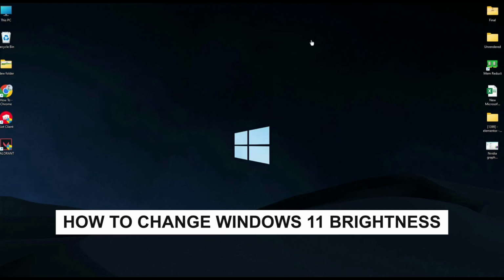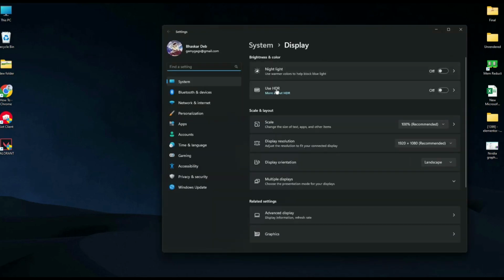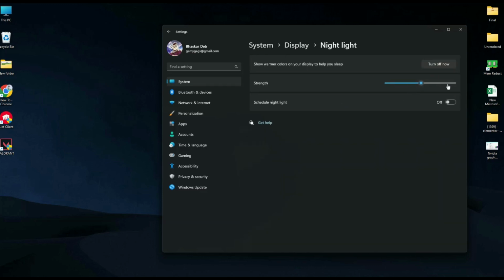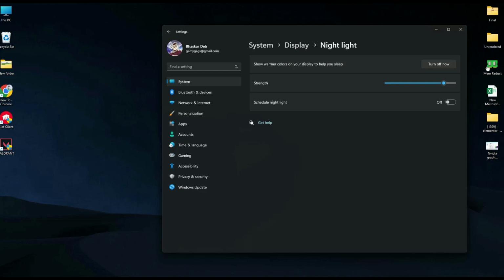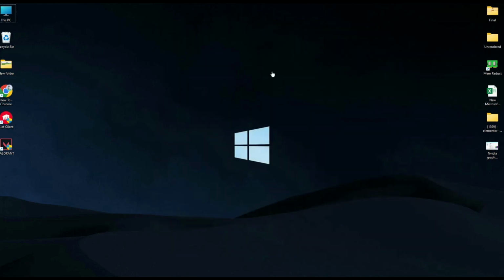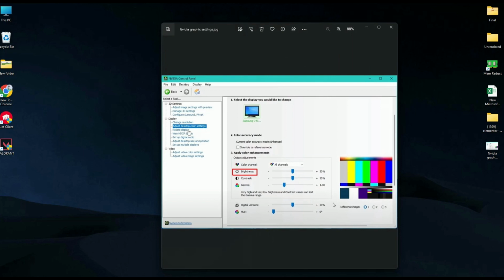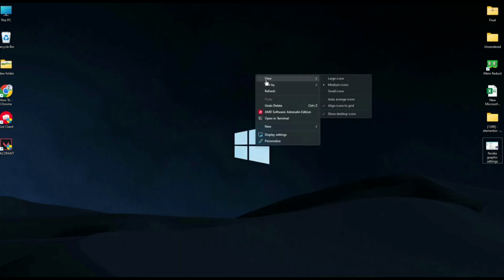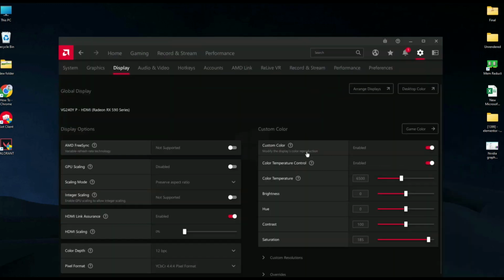How To Change Windows 11 Brightness (EASY!)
How To Change Windows 11 Brightness. It’s a very easy tutorial, I will explain everything to you step by step.